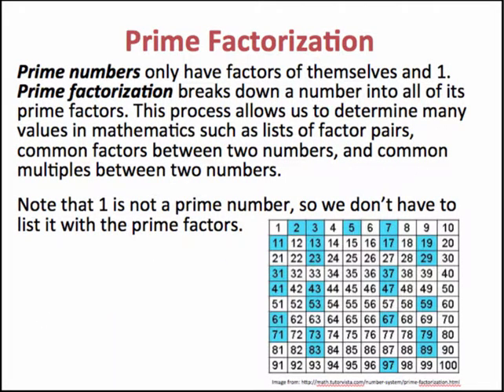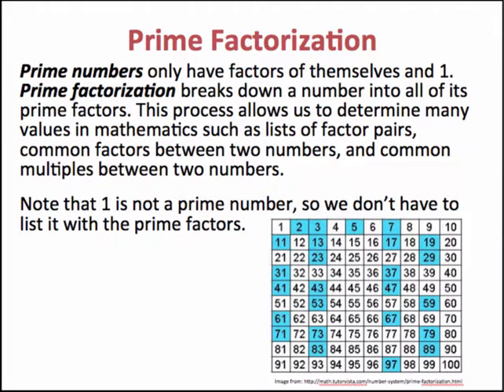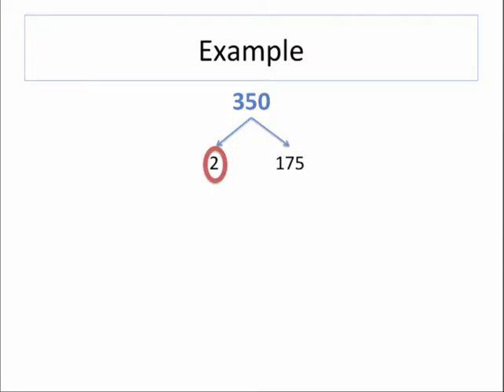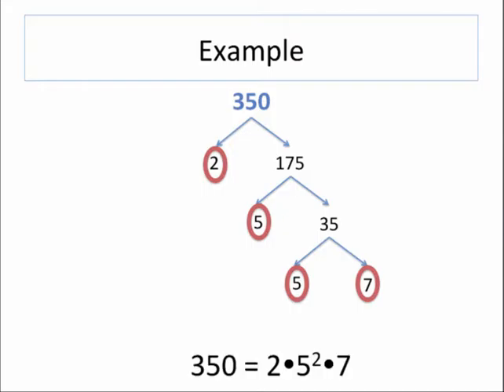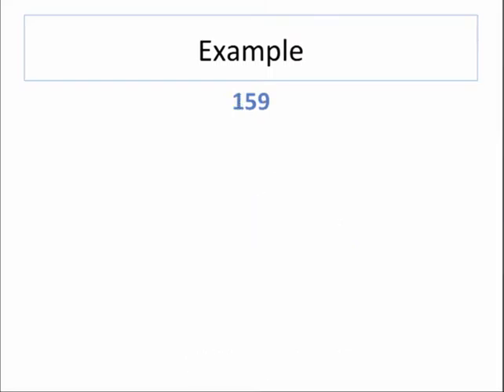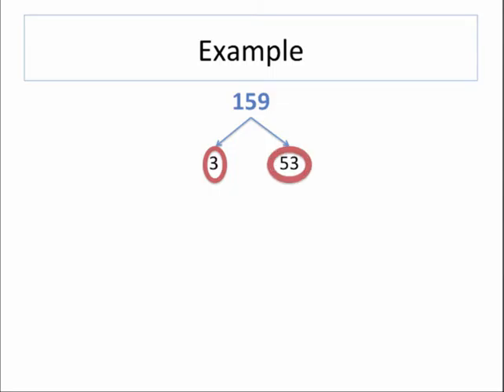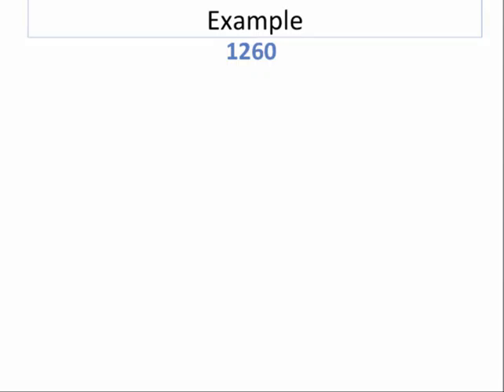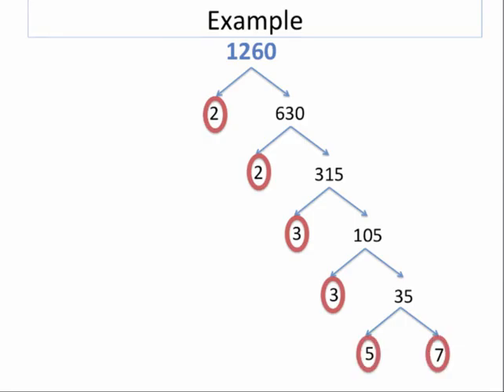Prime Factorization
The purpose of this video is to explore the properties and applications of prime factorization.